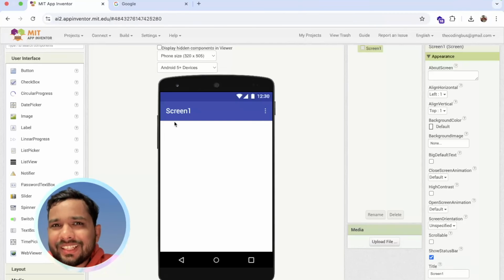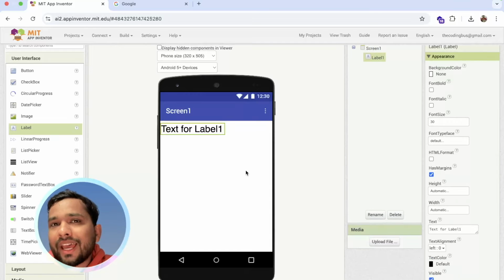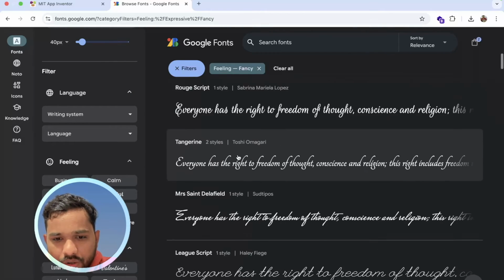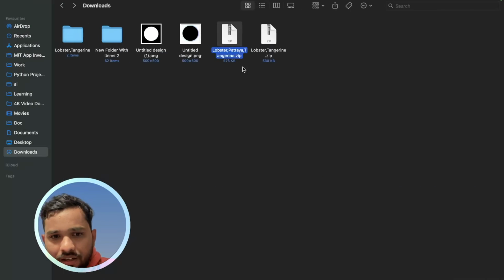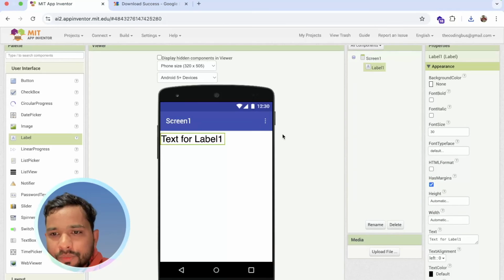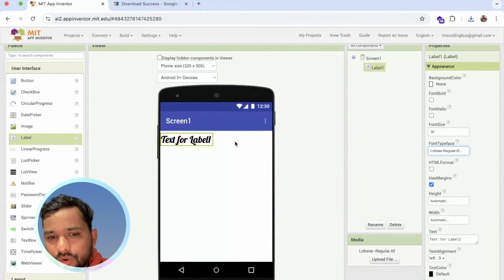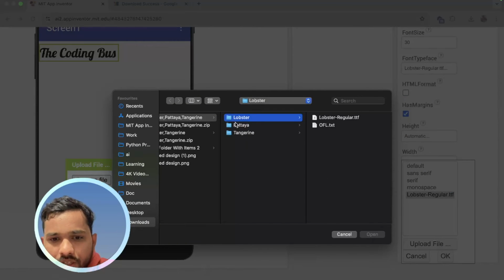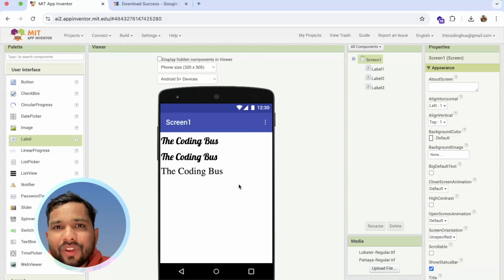How to Use Custom Fonts in MIT App Inventor | Personalize Your Apps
Make your MIT App Inventor projects stand out by adding custom fonts! In this tutorial, learn how to enhance your app’s design and give it a unique look and feel with personalized typography.

Whether you're building a creative app, a professional project, or just want to make your UI more visually appealing, custom fonts help bring a distinct style to your app. This is a great way to improve user experience and make your designs more engaging!